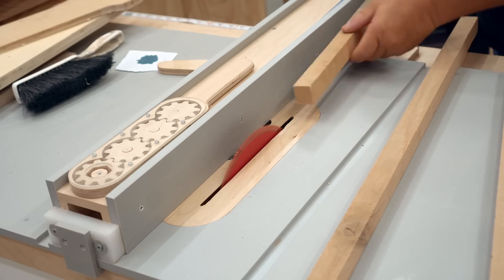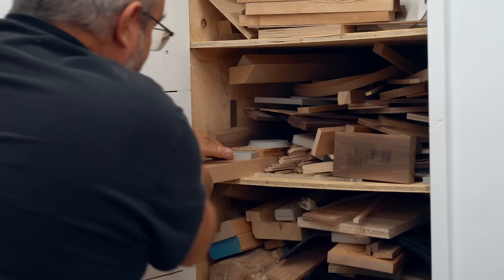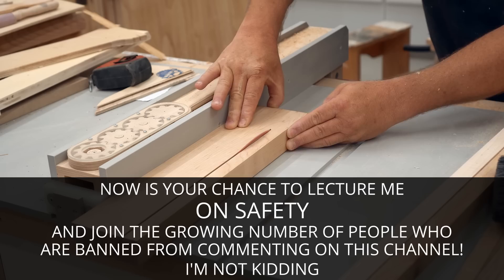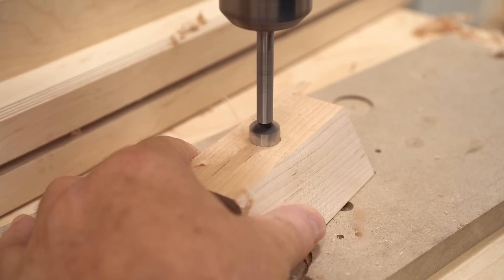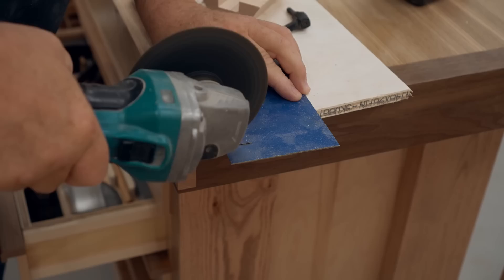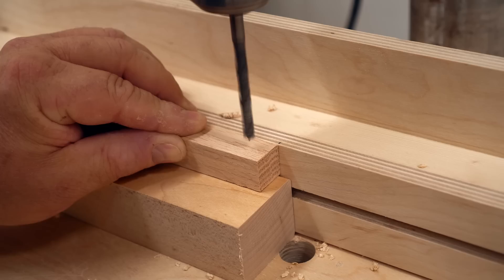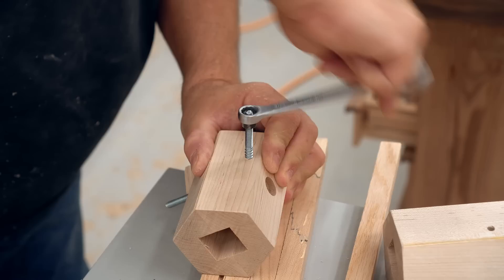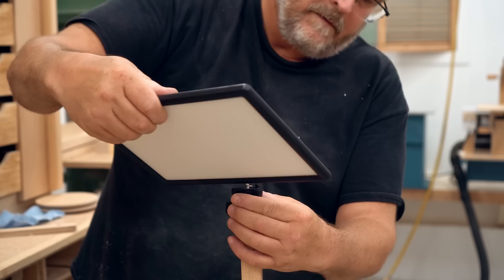How To Make Simple Folding Light Stands